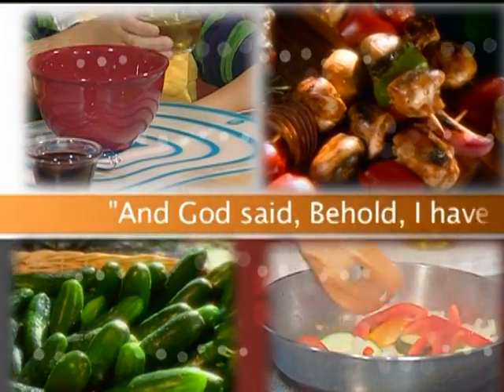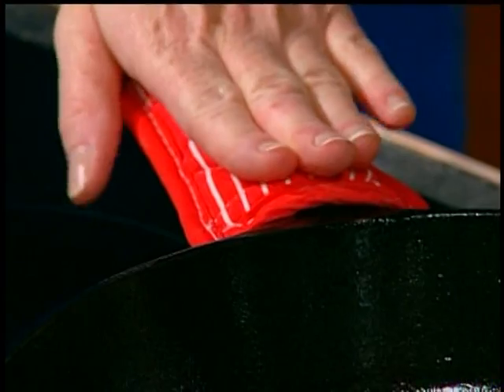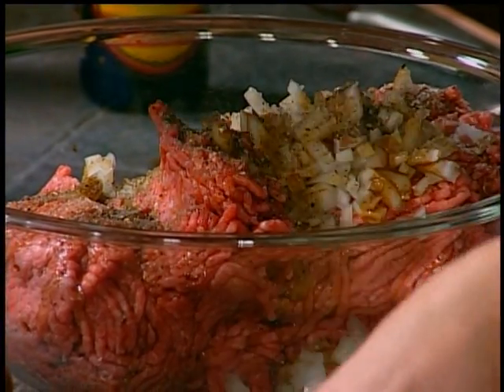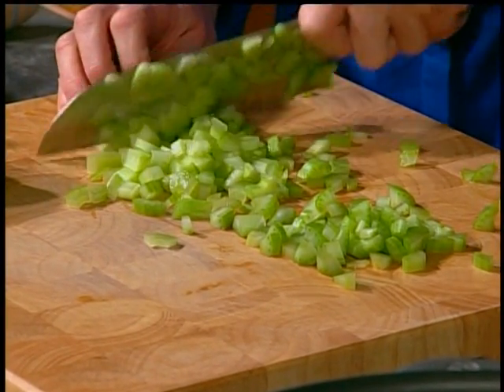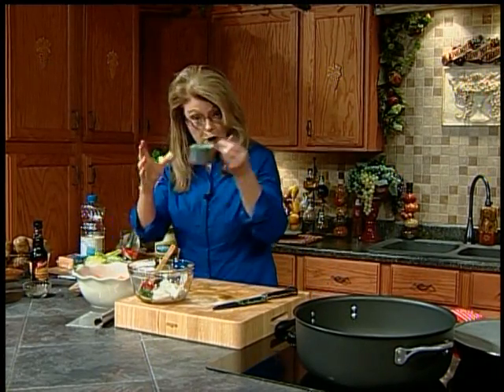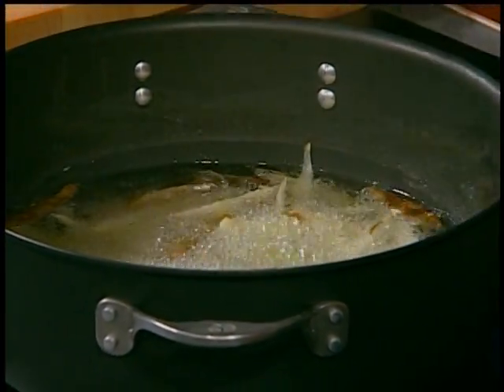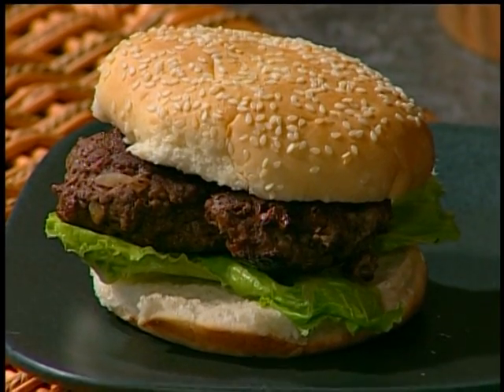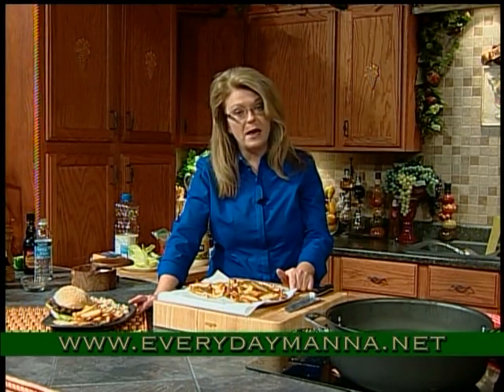Everyday Manna with Lisa Smith: Homemade Hamburgers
Program #1164

Today's Menu:
Homemade Hamburgers
Homemade Fries
Macaroni Salad